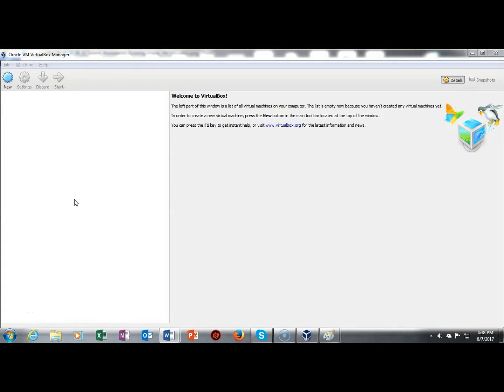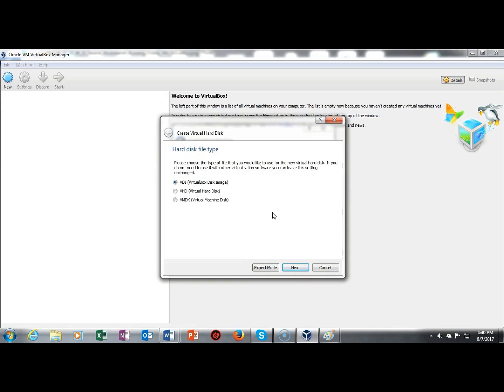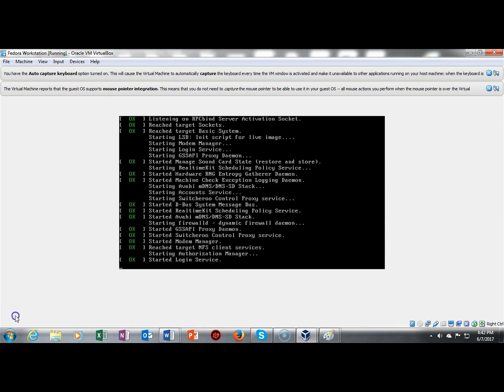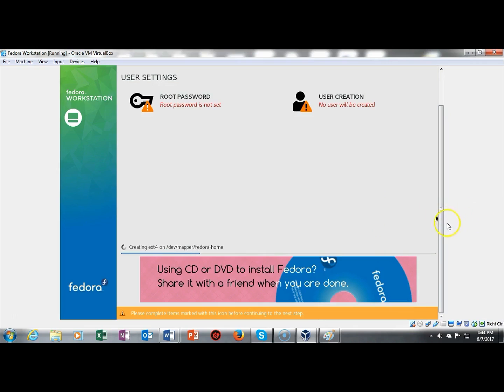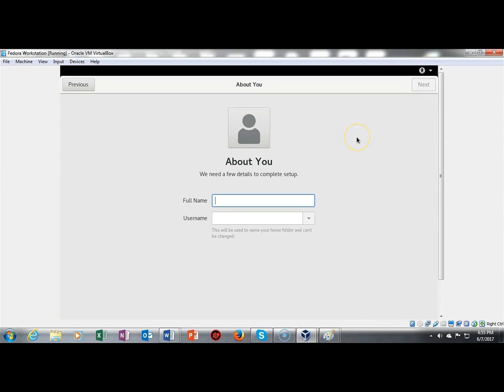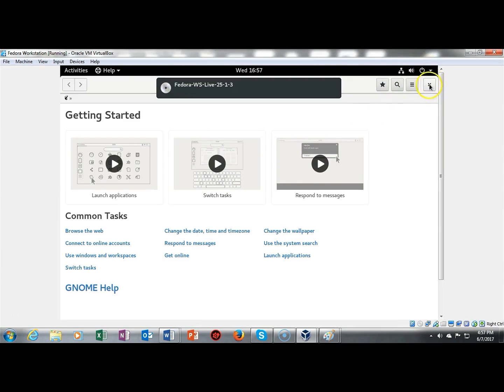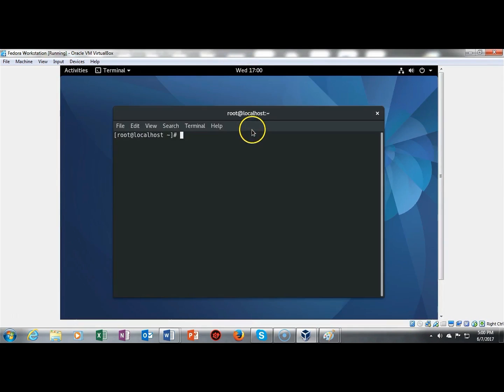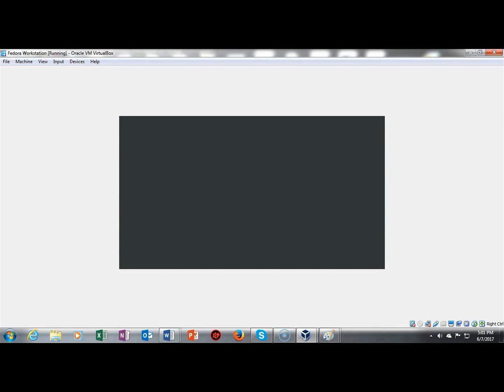4 Creating a Virtual Install of the Fedora Workstation Using VirtualBox